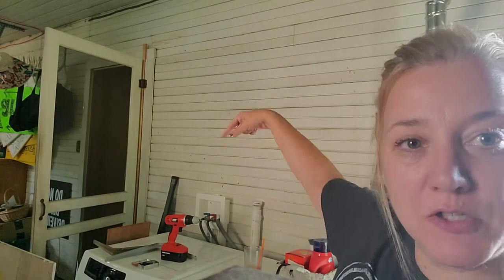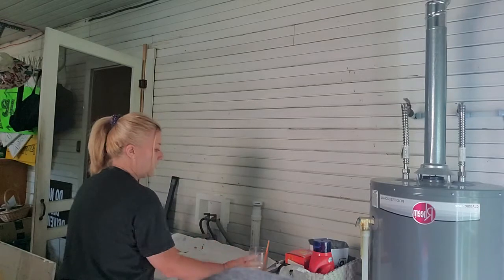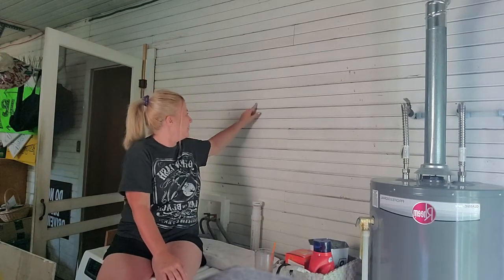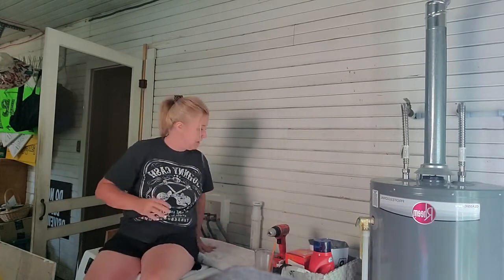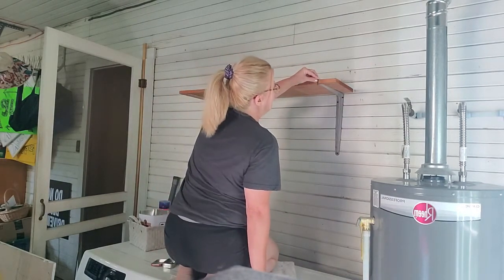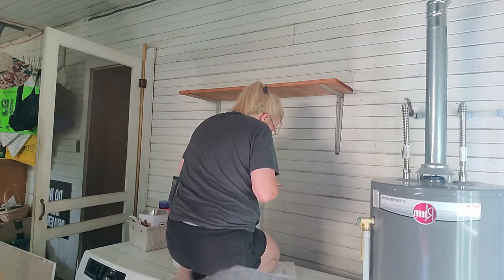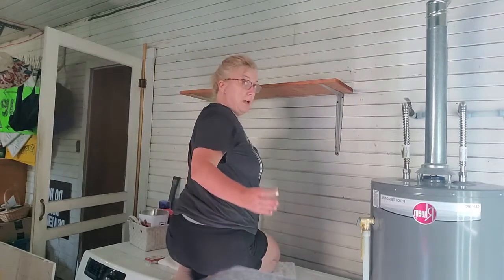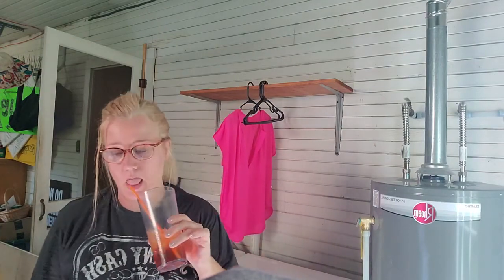Install a shelf over the laundry so you can hang clothes! It's easy.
I'm not super proud of how much weight I've gained during the pandemic, but I am proud of my success at...

a) getting off my butt and doing a project from beginning to end, and

b) installing a much-needed shelf where I can hang fresh laundry.

I recently hired people to move the laundry area out of the kitchen and into the garage. There's a very slim chance that I could have physically moved the washer & dryer by myself and an even slimmer chance that I could have moved the plumbing and electricity also. But the great people at Love Electric and Arkansas Plumbing Solutions came in really handy for those things! There's a much shorter version of this video, if you'd rather just zip through. I'll upload it next.